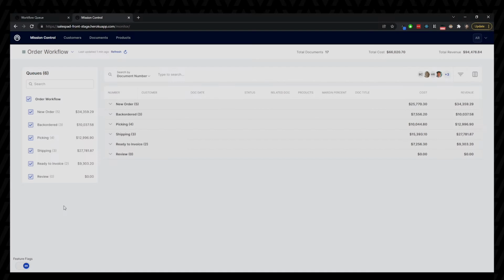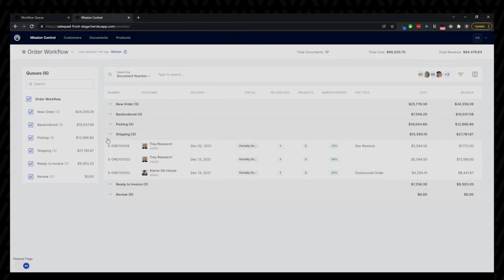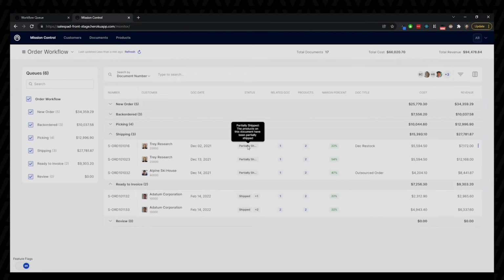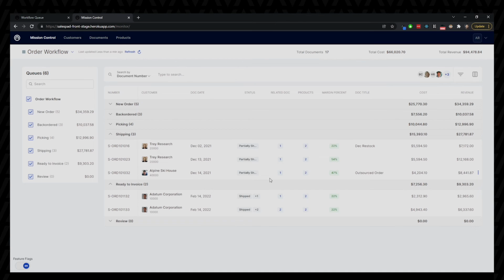How to Understand the Status of My Orders / CAVALLO Tips & Tricks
Answer order status questions quickly and easily through our all-encompassing mission control page.